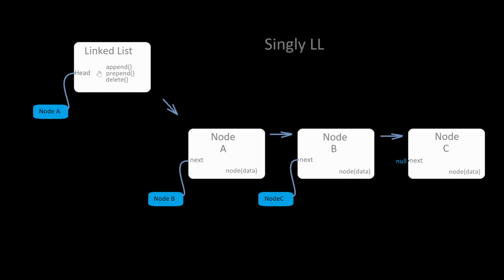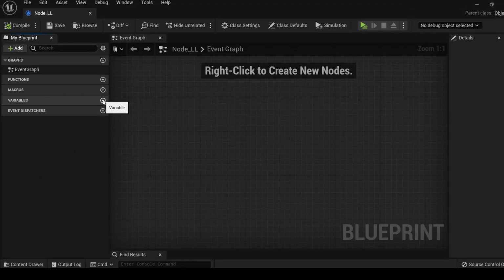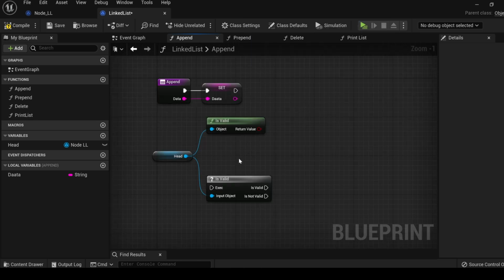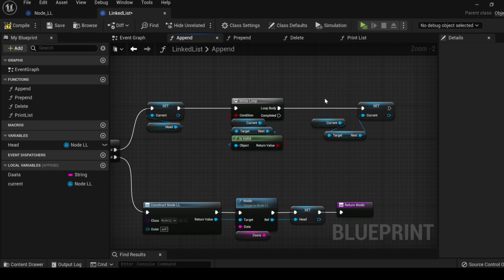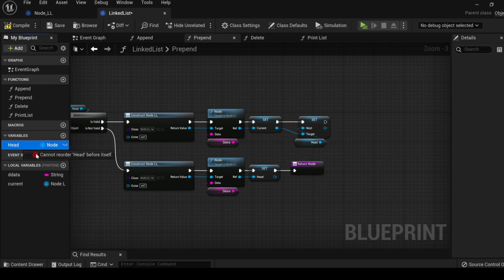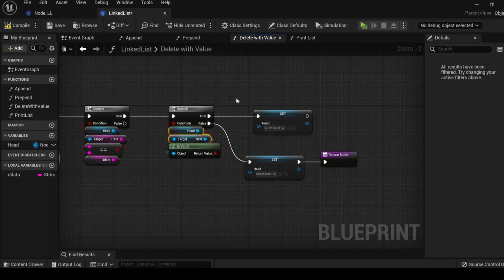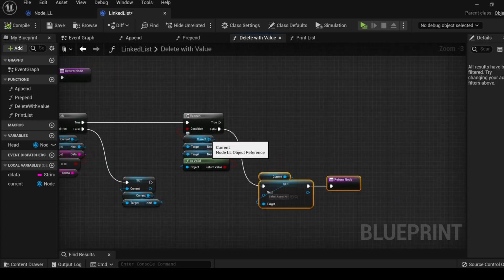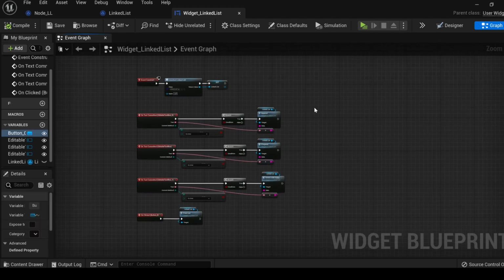Linked List | Algorithms & Data Structures Practice | Unreal Engine Blueprints